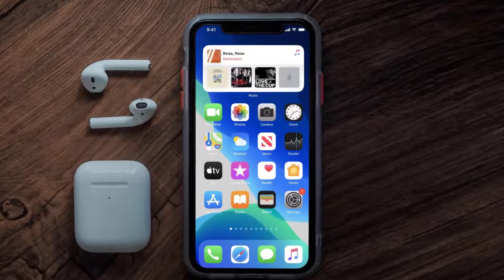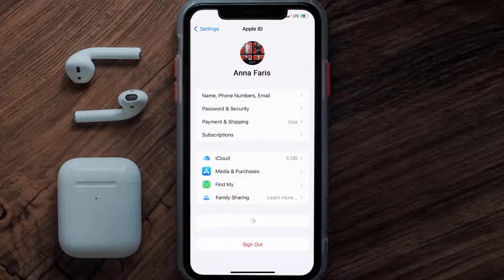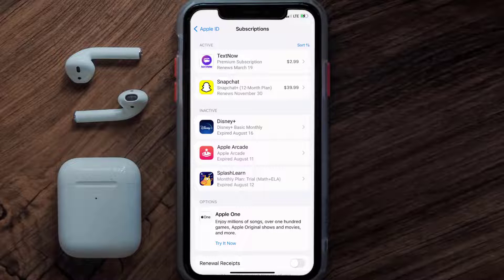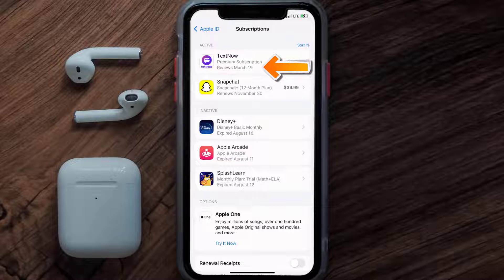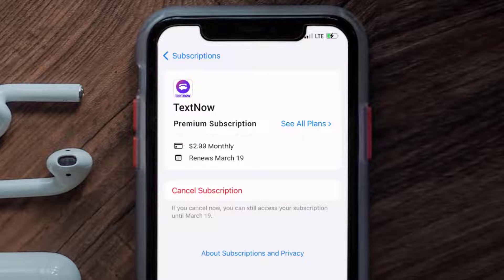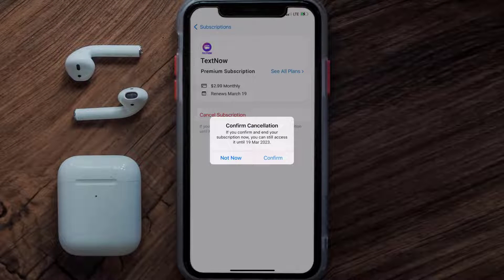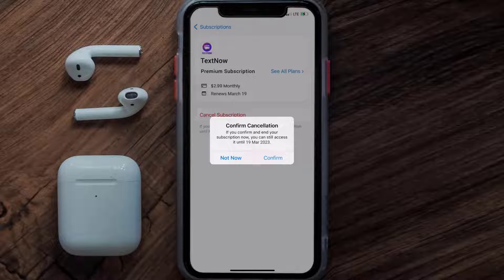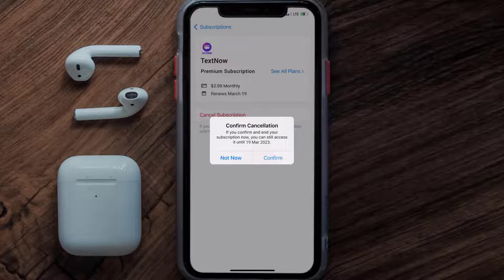How to Cancel TextNow Subscription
In this video, I'll show you How to Cancel TextNow Subscription. This is the easiest and fastest way to Cancel TextNow Subscription. Make sure you watch until the end of this video to find out How to Cancel TextNow App Subscription on iPhone. These methods work on iOS 11 as well as iOS 12, iOS 13, iOS 14, iOS 15 and iOS 16. Hope you enjoy!

Video Parts:
00:00 Intro: How to Cancel TextNow Subscription
00:07 Canceling TextNow App Subscription
01:01 Outro: Ending